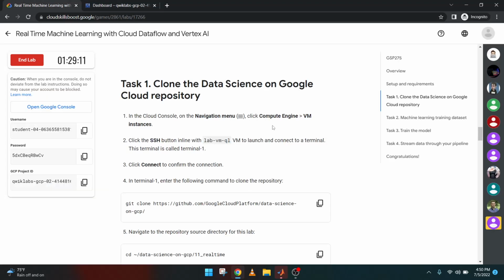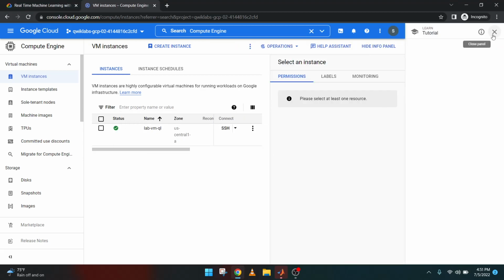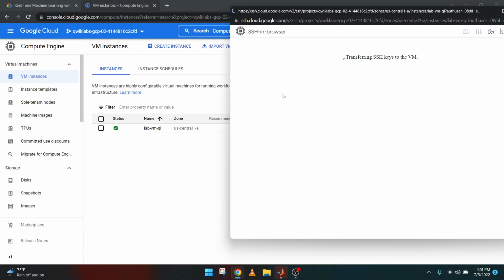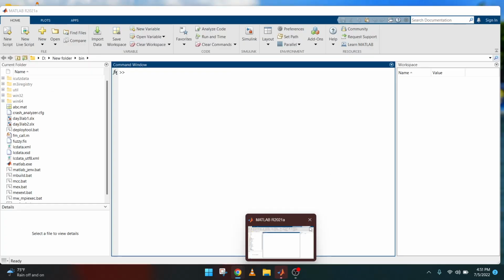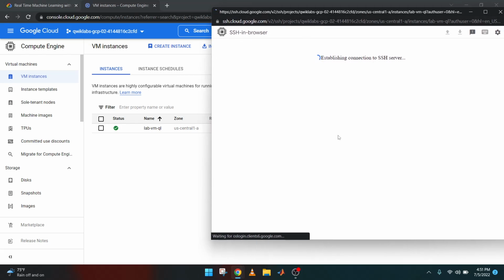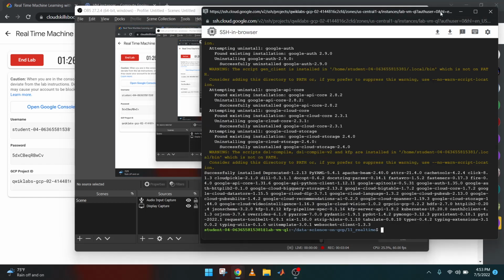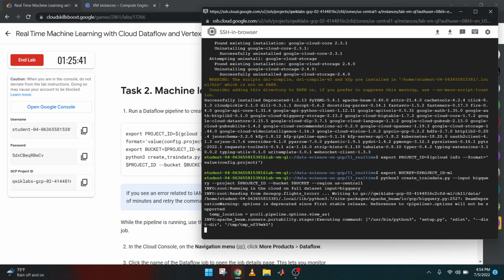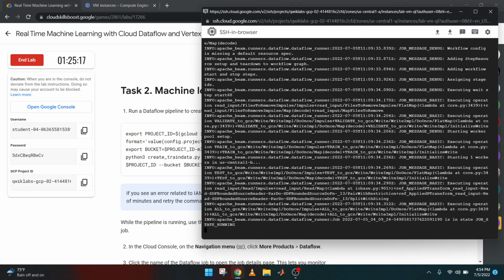LABReal Time Machine Learning with Cloud Dataflow and Vertex AI | Learn to Earn Cloud Data Challenge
Step2: The Pre-requisite to be eligible for game prize:
1.Pre-requisite: Skill Badge (Code: 1q-l2e-prereq)
2.L2E3: Data Analyst Skills Track(Code: 1q-l2e3-595)

When will I get the prize?
You’ll be contacted by August 31, 2022 with details to claim a prize (please ensure you're opted in, and consider adding us to your contacts). Please do not contact the Google Cloud Skills Boost support team about prizes.